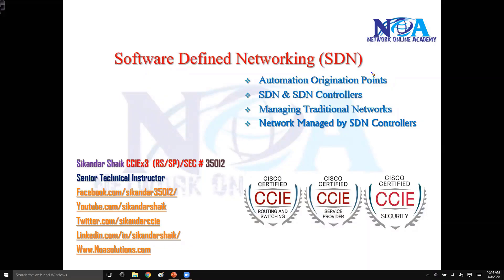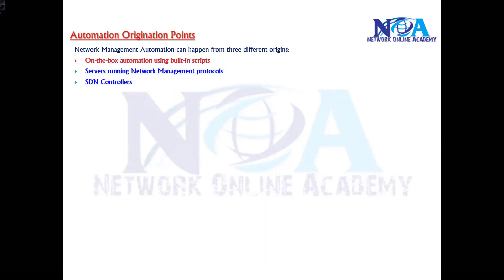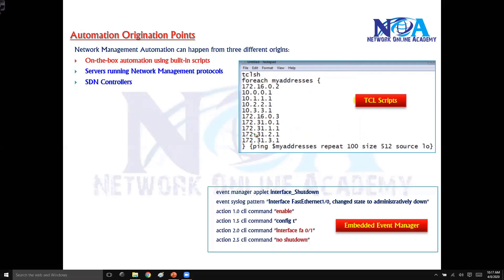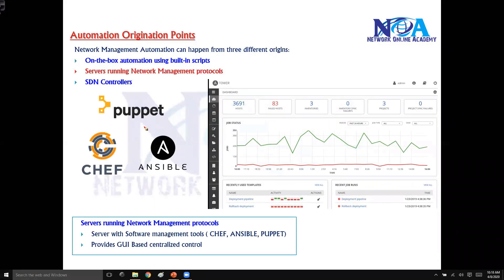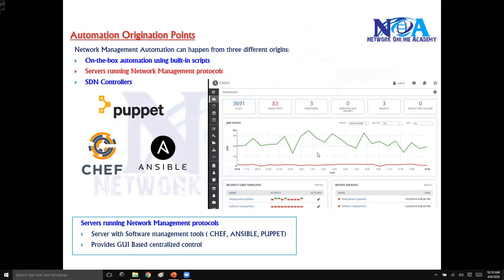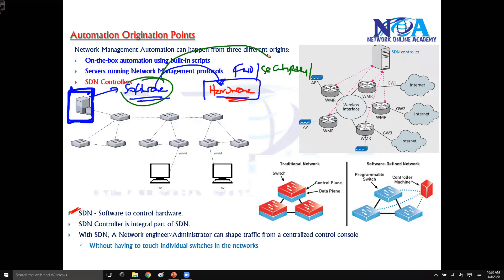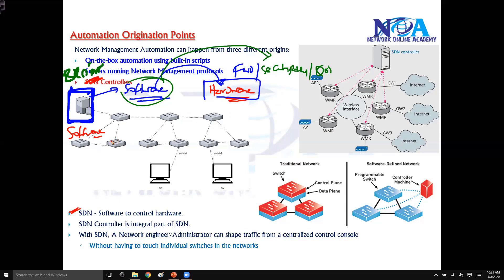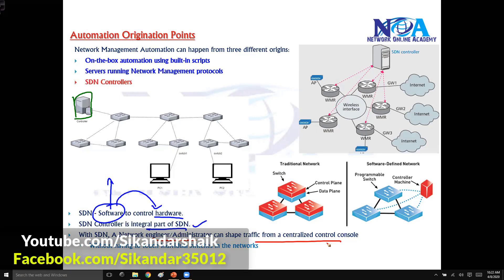"Revolutionizing Efficiency: Exploring Automation Origination Points"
Automation is transforming industries worldwide, but where does it all begin? In this insightful video, Sikandar Shaik explores the origination points of automation, revealing how businesses and networks can enhance efficiency, optimize workflows, and reduce operational costs.

📌 Key Highlights:
✅ Understanding the core principles of automation
✅ Identifying origination points in various industries
✅ How automation improves QoS and network performance